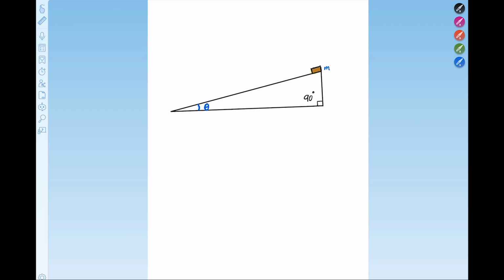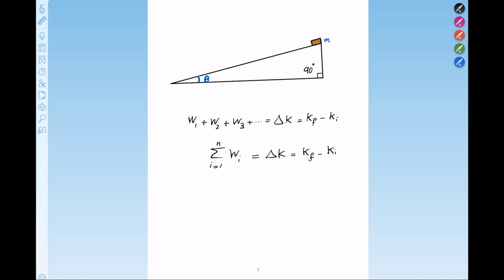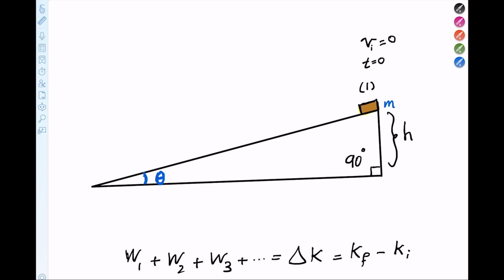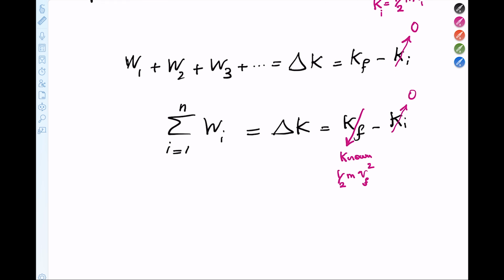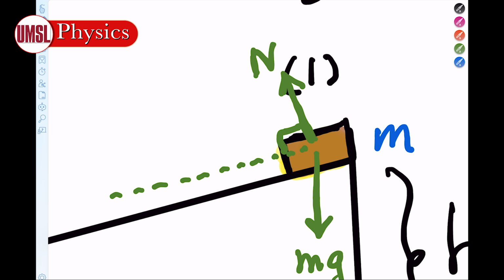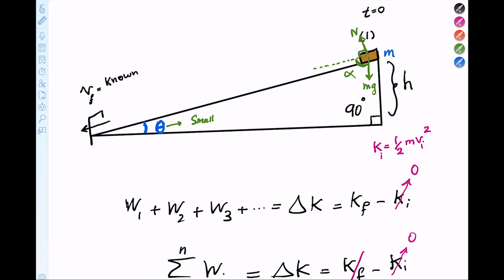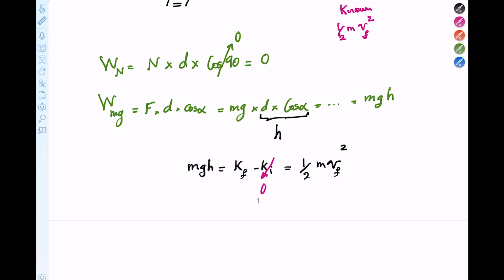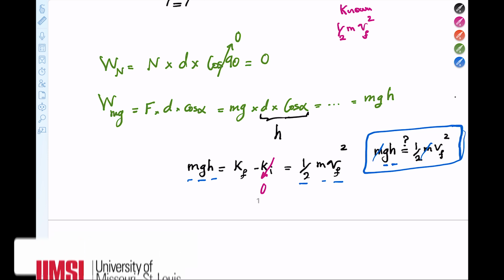Work Energy Theorem!